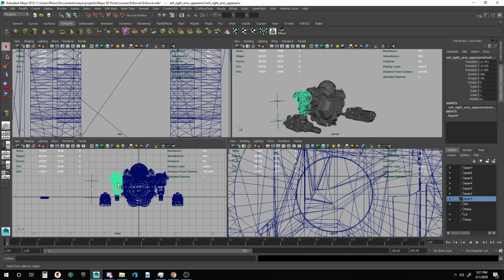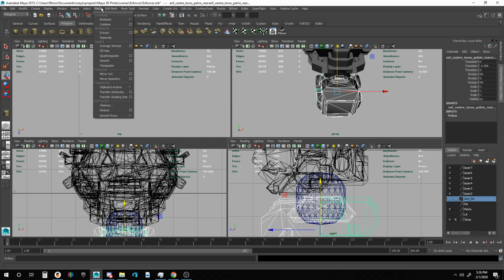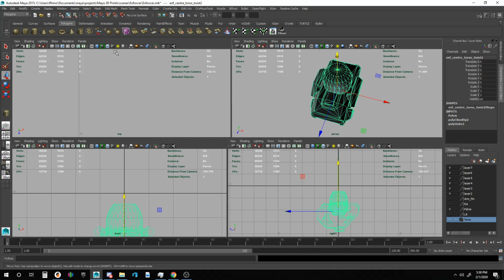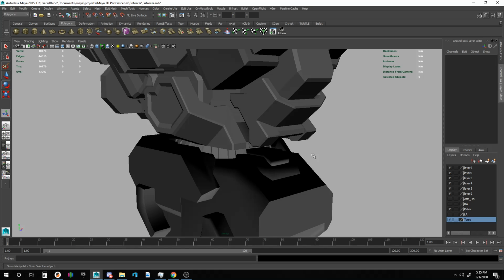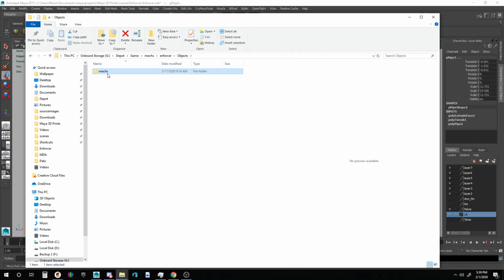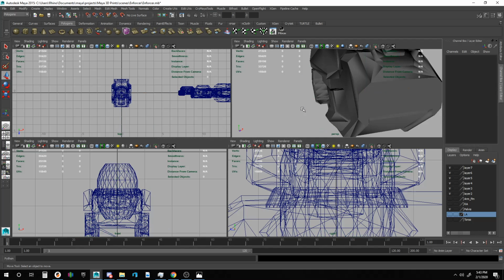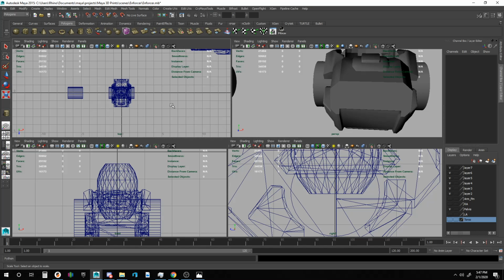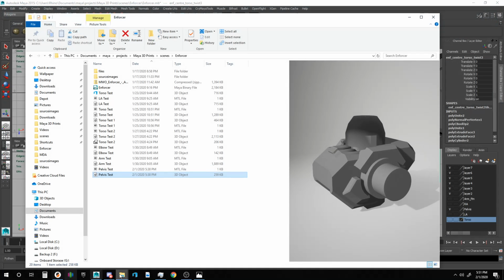3D print workflow (From Maya to Slicing) Part 3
This series of videos will show my (sometimes chaotic)workflow as I convert assets from MWO into viable articulated 3D prints.

In this video I finish start working on the pelvis of the Enforcer ENF-4R.